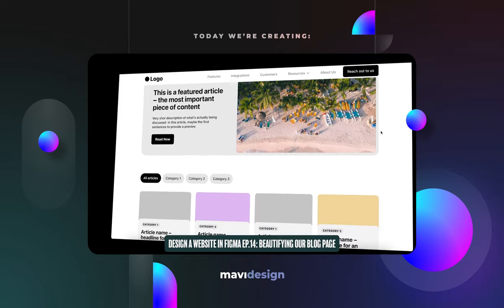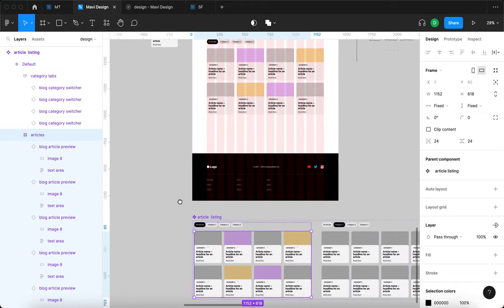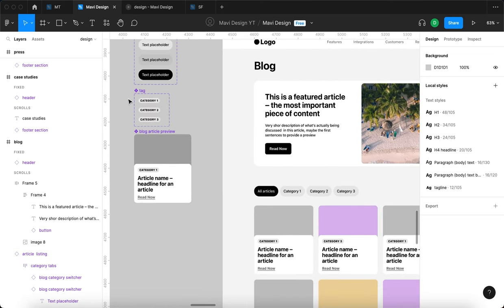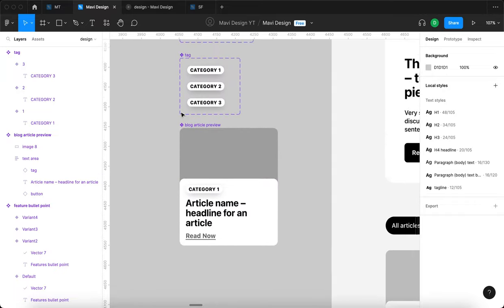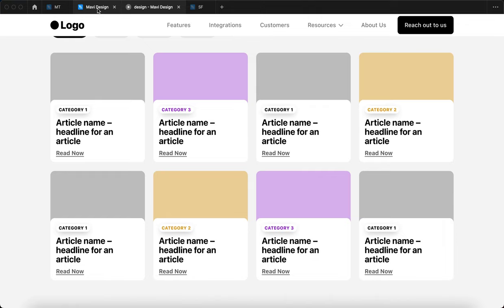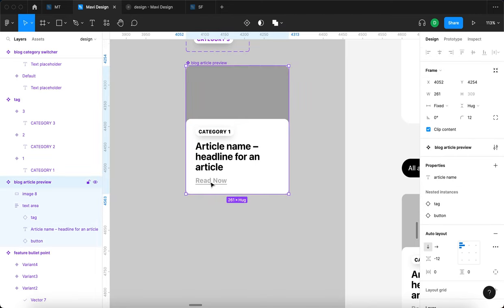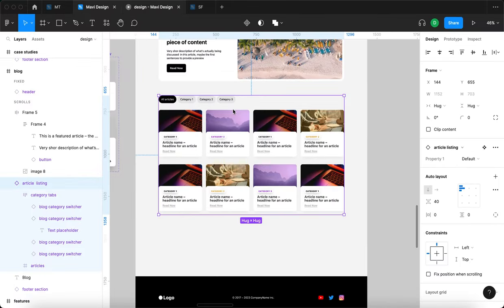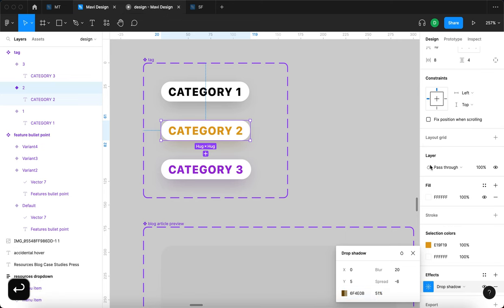WEB DESIGN IN FIGMA ep.14: Beautifying The Blog Page – Free UX / UI Course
In the fourteenth episode of “Designing a Website in Figma”, we’re going to beautify / improve the design of our blog listing page we have created in the previous episode. We will be using drop shadow, effects and image fills to achieve this result – learn how to design a beautiful blog page in Figma. We will be using the design system we have been creating over the course of this course.

How to design a beautiful interactive blog listing page (hover state) in Figma – how to create a beautiful interactive design – figma web design and prototyping tutorial – free ux / ui web design course in figma, great for beginners